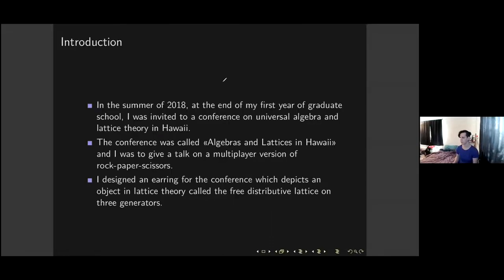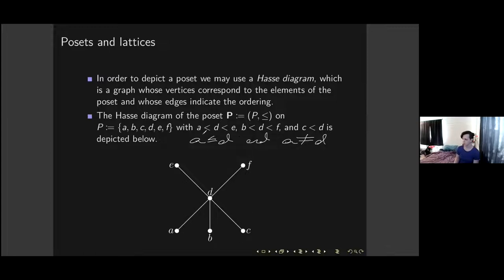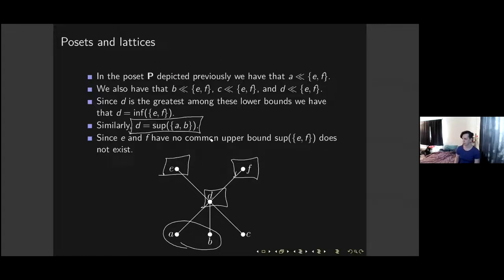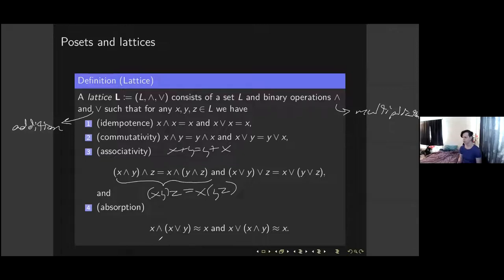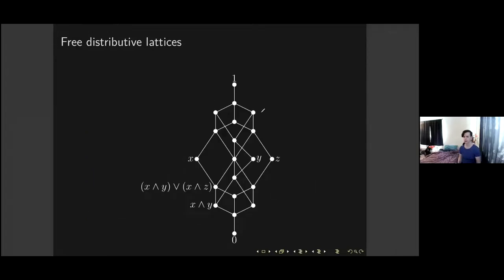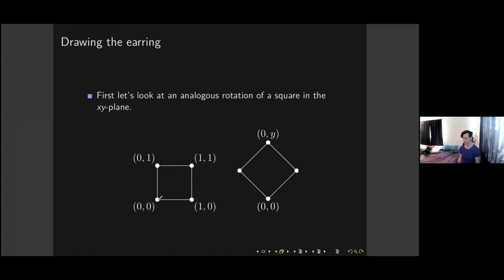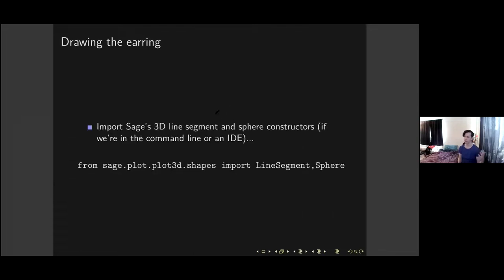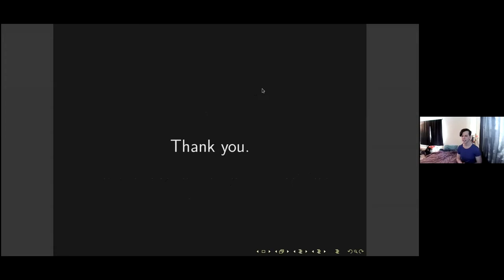My Hawaiian Earring (SUMS Math Talk)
This is a talk I gave for the Society for Undergraduate Math Students at the University of Rochester in the spring of 2021. In 2018 I was invited to a conference on universal algebra and lattice theory in Hawaii. I designed an earring for the conference which depicts an object in lattice theory called the free distributive lattice on three generators. In this talk I show some of the linear algebra and coding involved in writing a Python script which uses the Sage computer algebra system to create an stl file suitable for printing the earring on a 3d printer. Please note: This talk is not about the topological space called a Hawaiian earring.